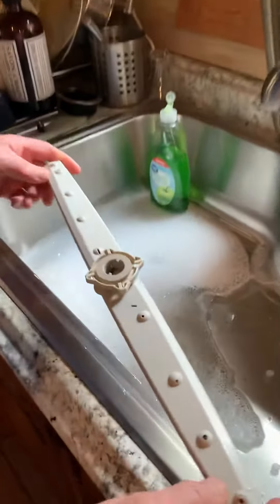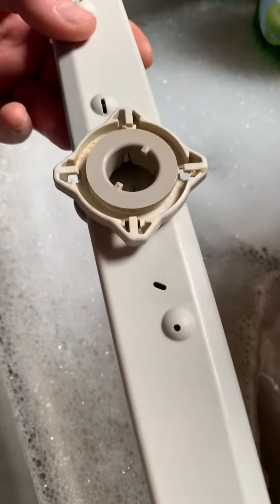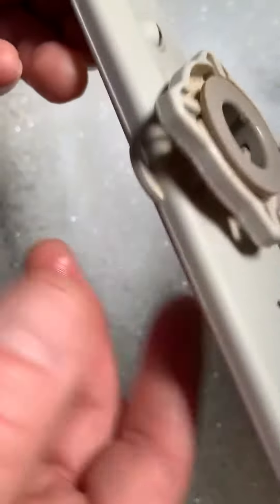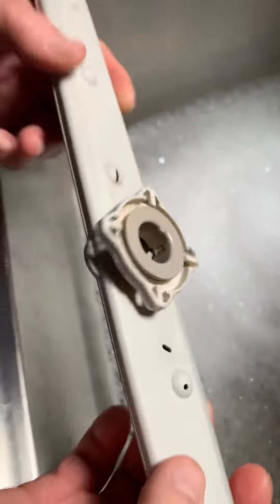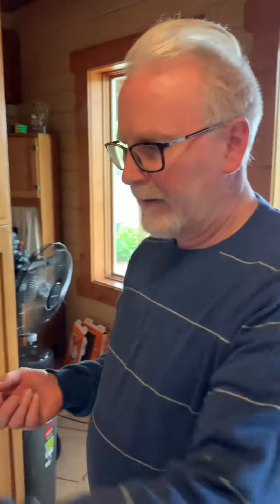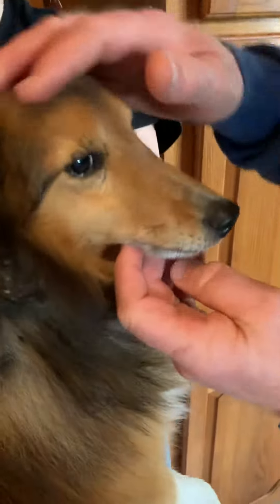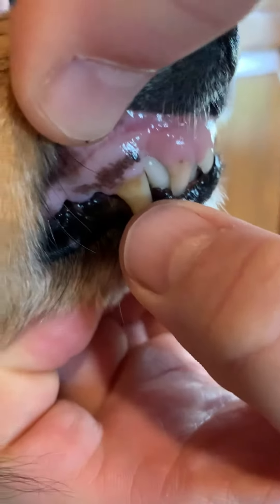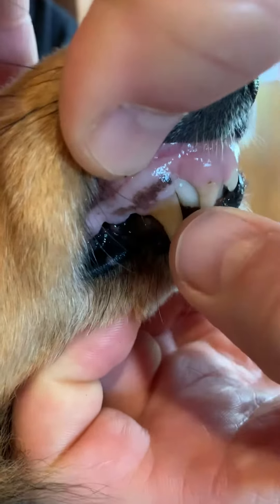Biofilm and Pet Dental Health with Dr Jim Carlson Holistic Veterinarian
Biofilm is all around us and this slimy buildup of bacteria can impact your health and your pet’s heath. Dr Jim Carlson, holistic veterinarian and owner of Riverside Animal Clinic & Holistic Center explains.